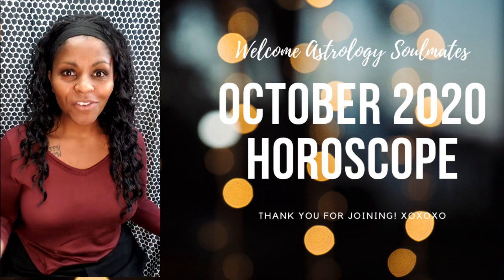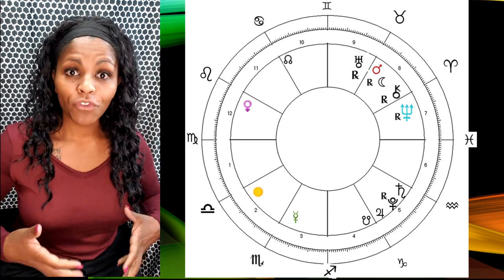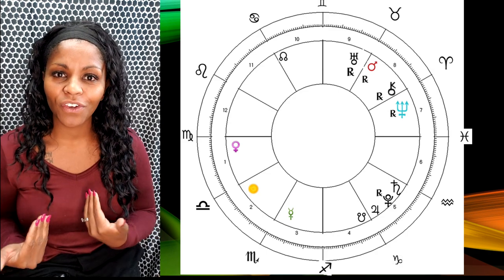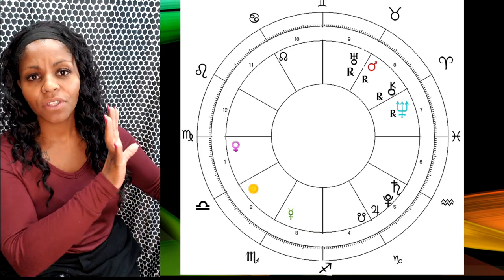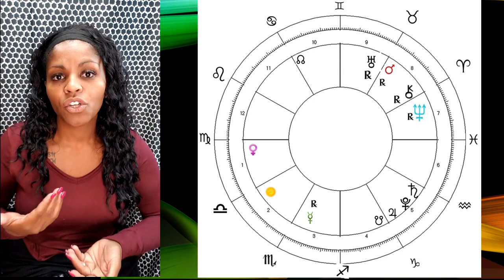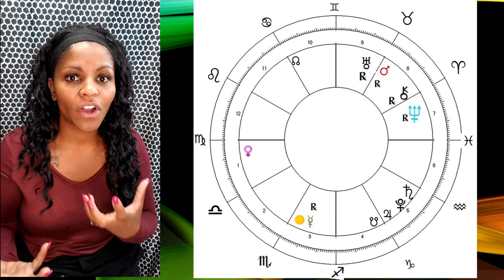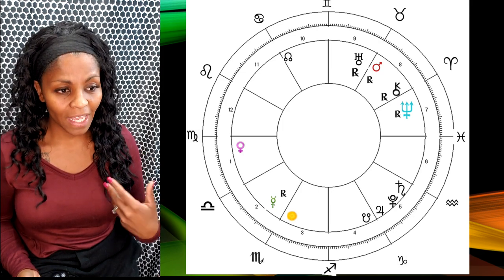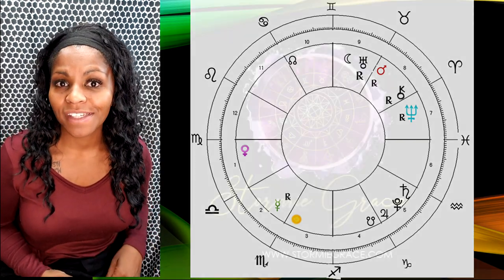VIRGO HOROSCOPE OCTOBER 2020